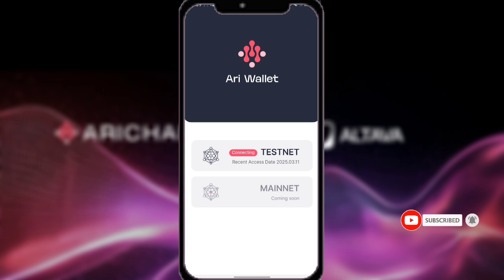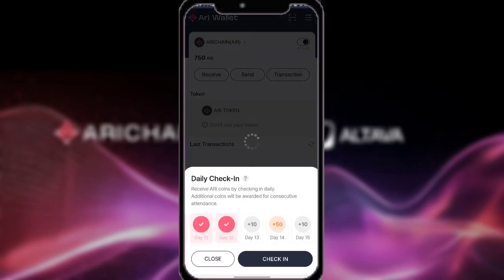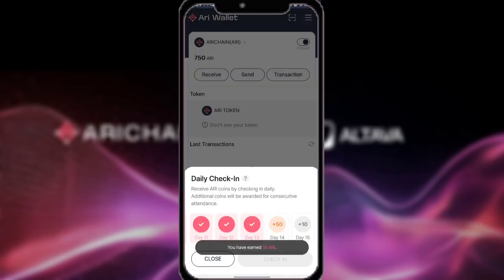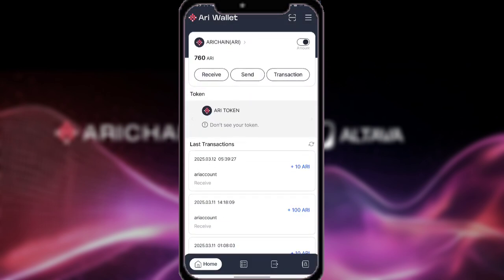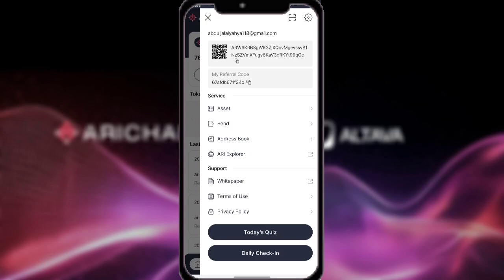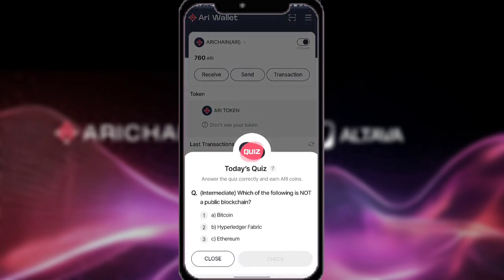ARI WALLET DAILY QUIZ 12th MARCH: Ari Wallet Today's Quiz | Ari Wallet Today's Answer